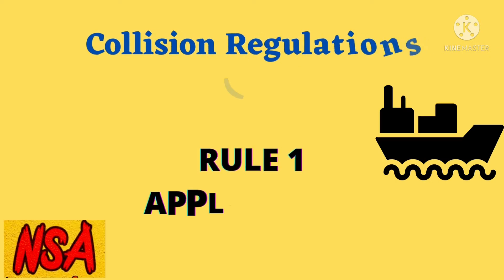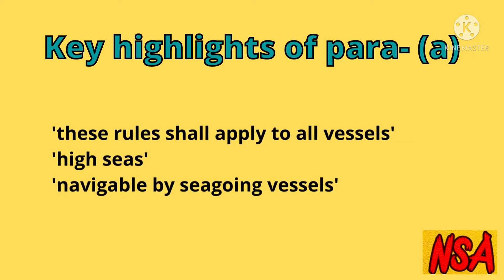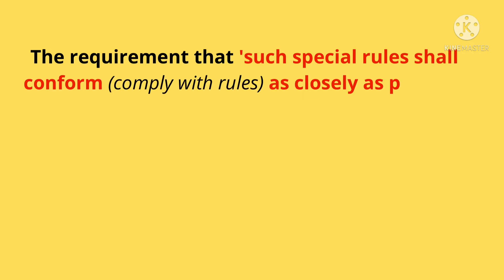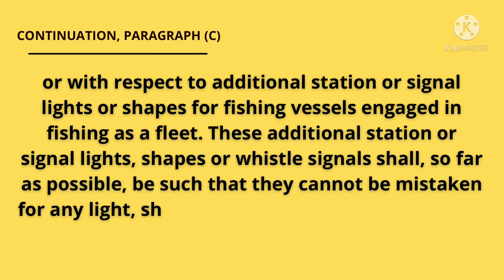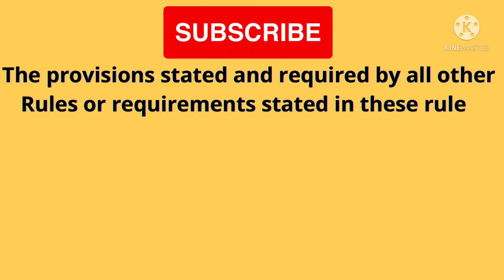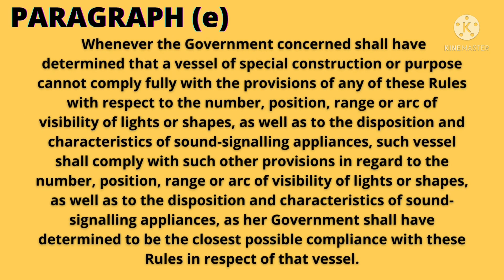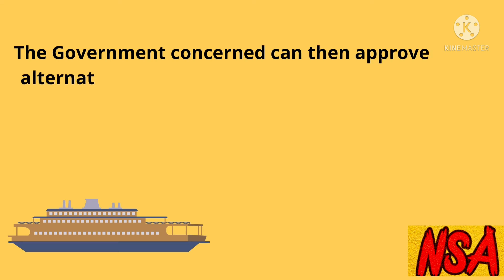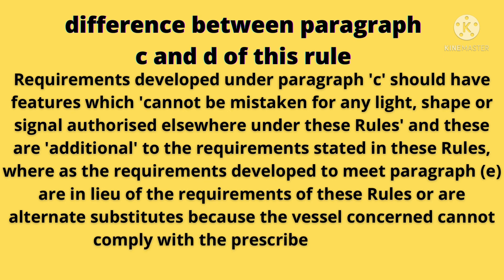ROR Rule 1, NSA Marine Collision Regulations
This video explains RULE 1 - Application from the Rules of the Road (ROR)